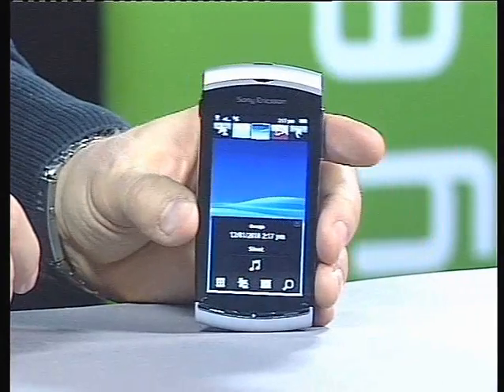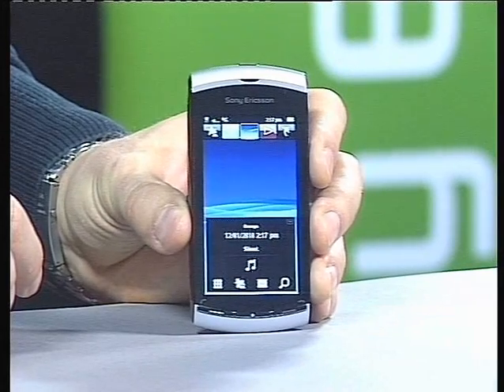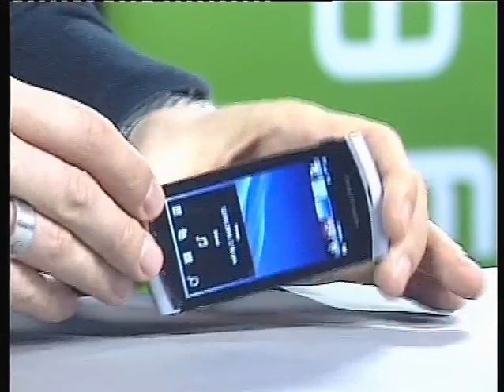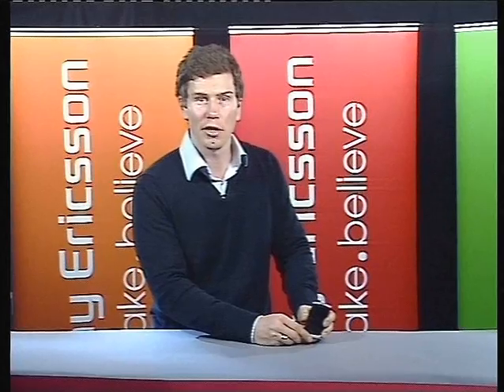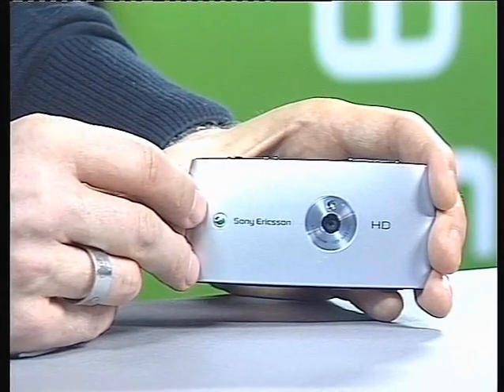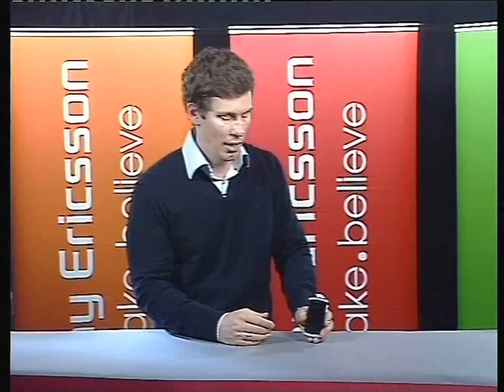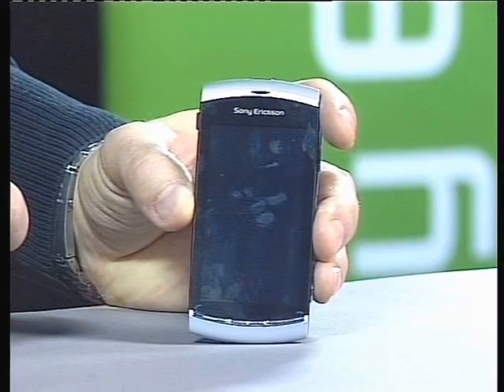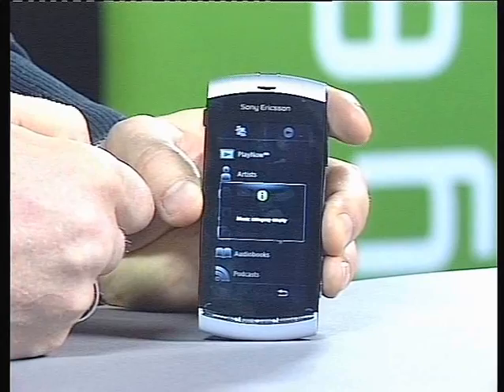Sony Ericsson Vivaz™ Overview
Daniel Sandblom from Sony Ericsson presents the new Sony Ericsson  Vivaz™.